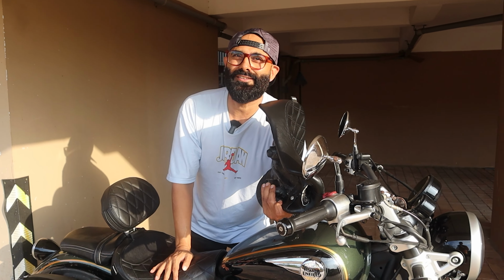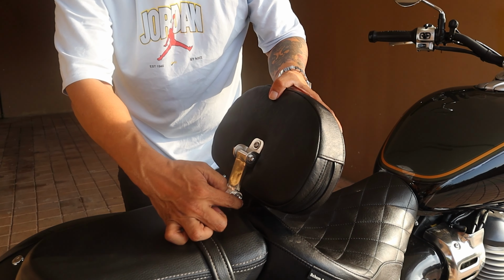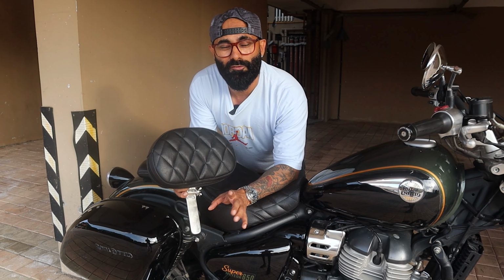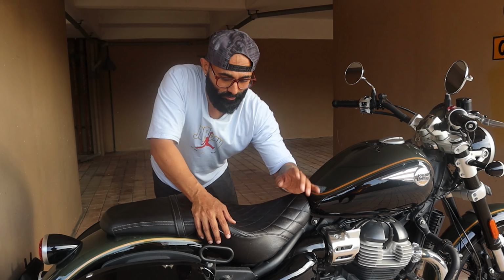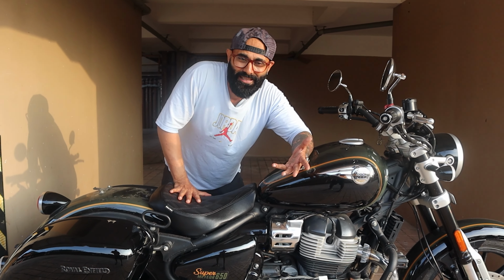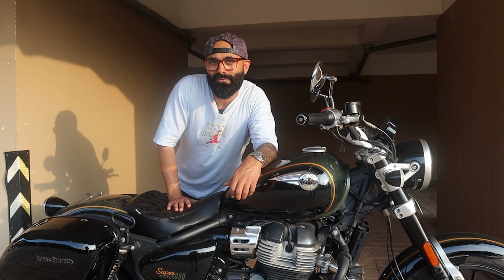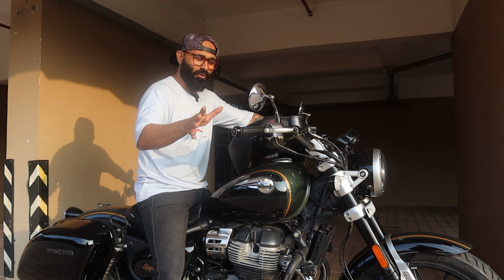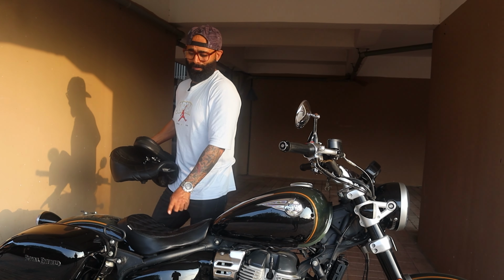BEST TOURING SEAT FOR MOTORCYLES | Royal Enfield SM650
The website with the entire new range of seat solutions will go live on 20th November 2024

  / ridewithraj_9
facebook Ridewithraj
*Cameras I use -
canonm50markii (vlogs)
 (motovlogs)
*phone I use
IPHONE 14 PRO
*EDITING LAPTOP I USE
Gaming laptop for Edits / Gaming
hppavilion 15
Software for edits